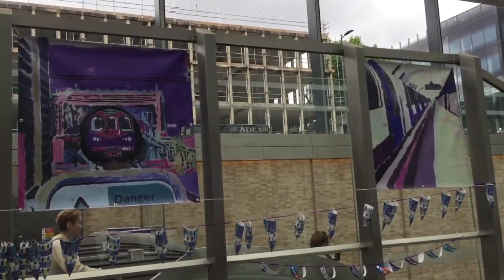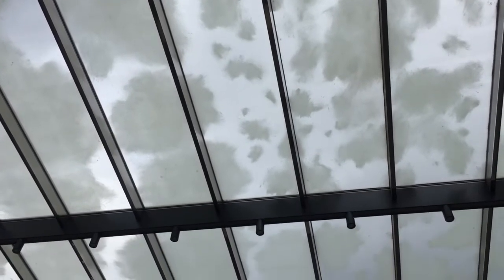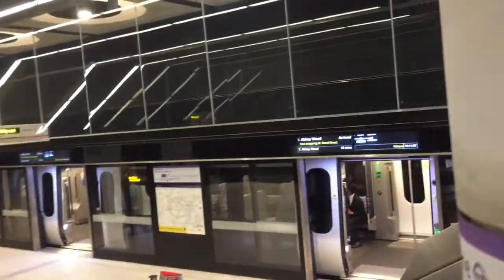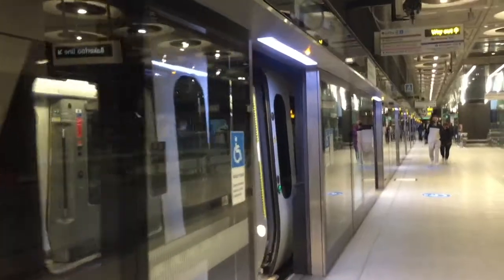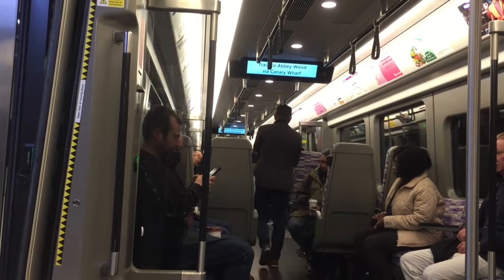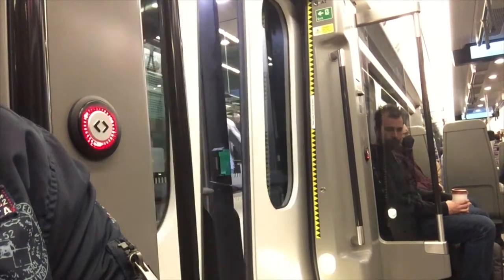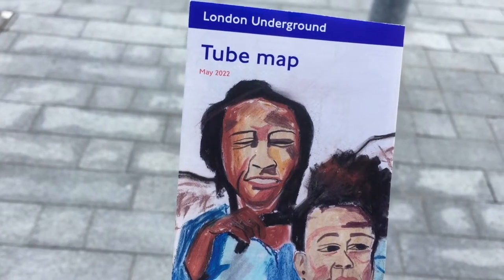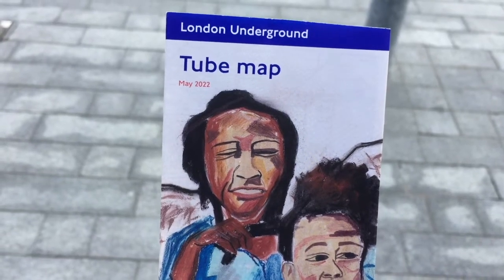First look at the Elizabeth Line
Marcus travels on the opening day of the Elizabeth Line, the latest addition to London's rail network.